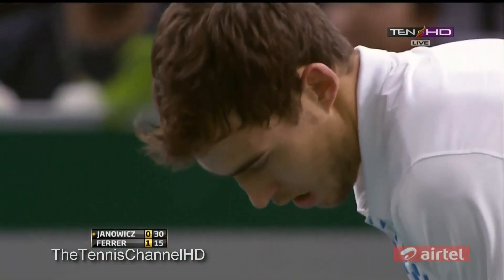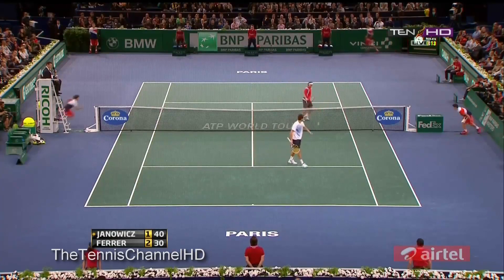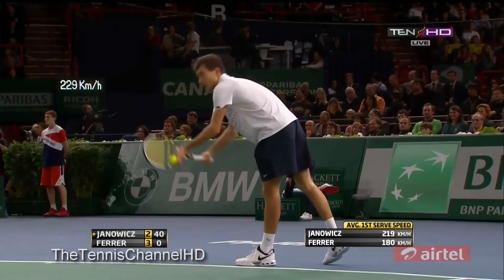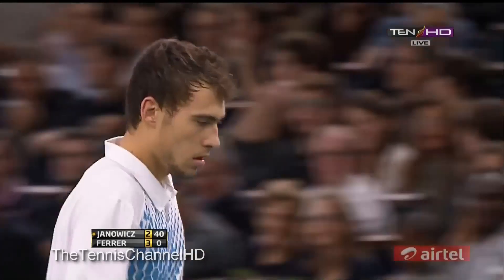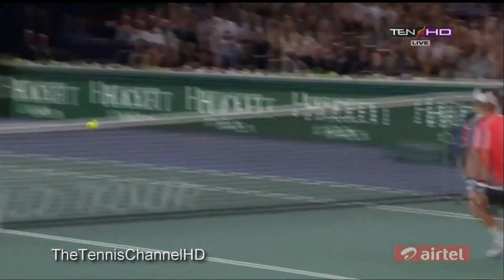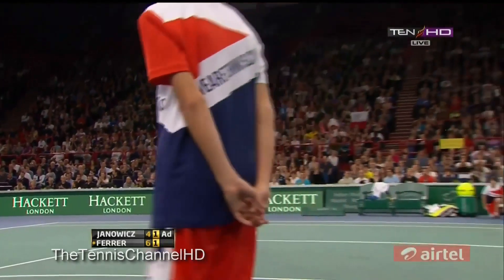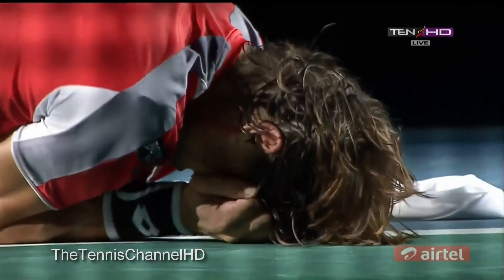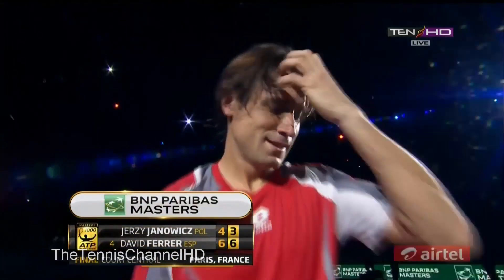[Paris Bercy 2012] Highlights Jerzy Janowicz Vs David Ferrer Final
Highlights made by me (TheTennisChannelHD)